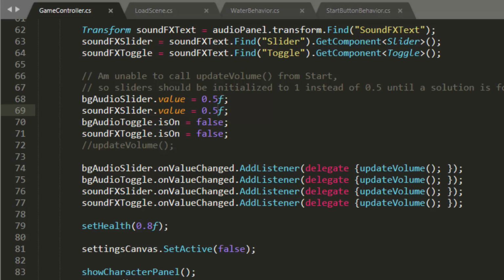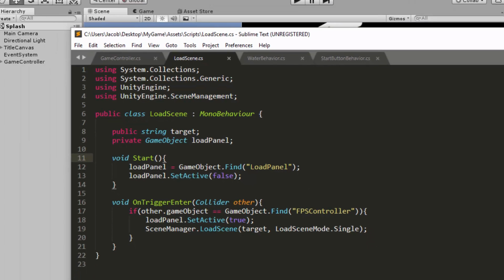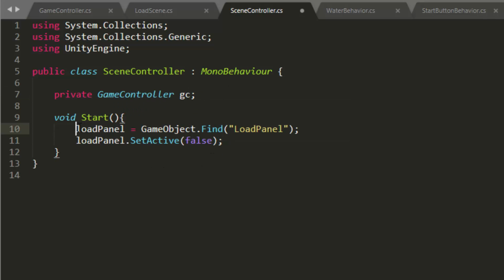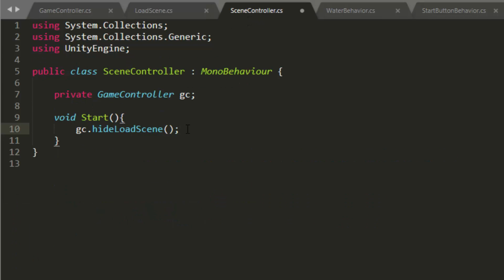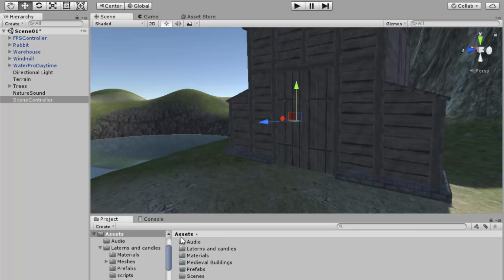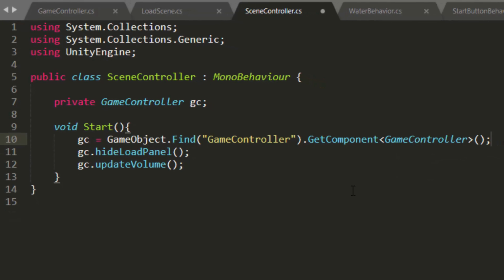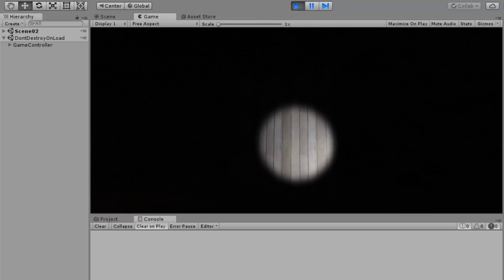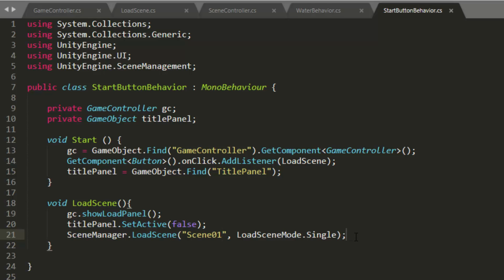Maintaining Data across Scenes - Part 5